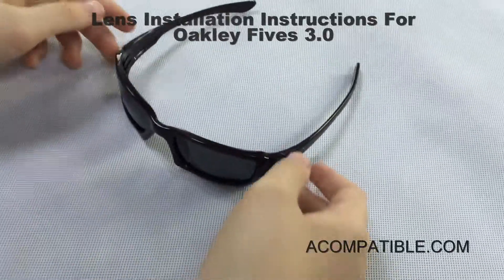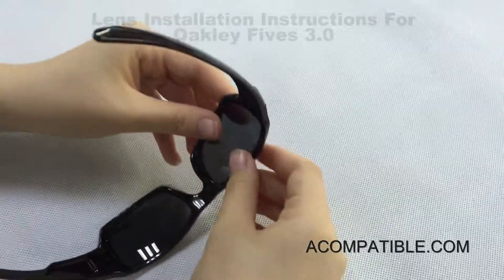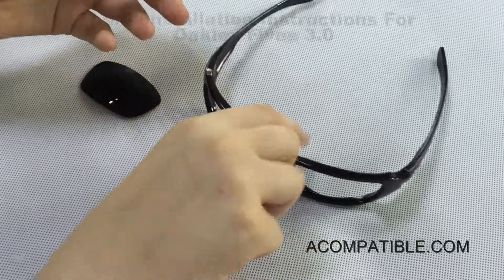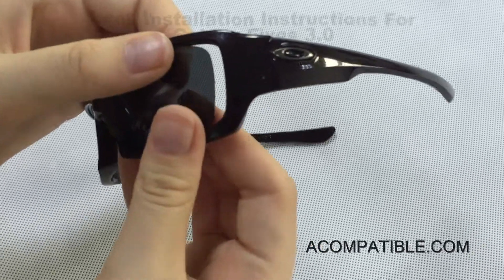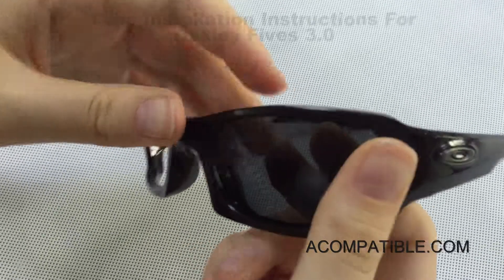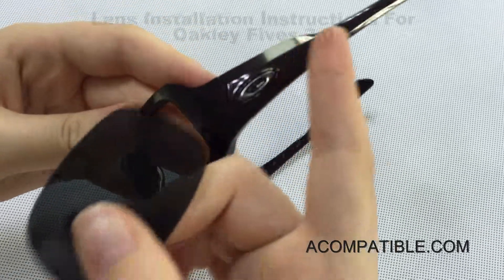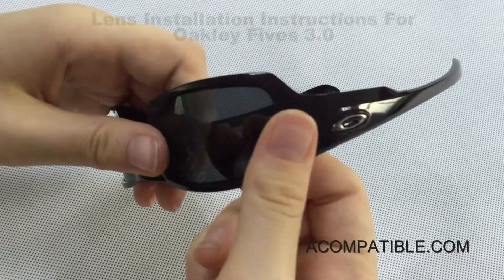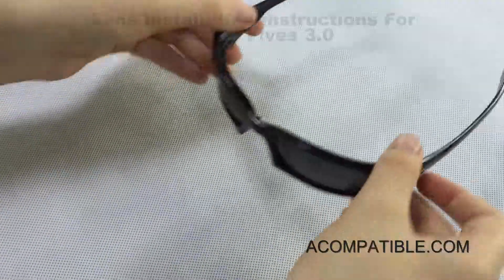Fives 3.0 Lens Replace Instruction - Acompatible.com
A video for telling a buyer how to replace the lenses. Make sure the oakley model and lenses is the right one you need. If you are not sure, please search the SKU # which is marked on your frame.
03-430, 03-431, 03-432, 03-433, 03-434, 03-439, 11-001, 11-002, 12-179, 12-701, 12-708, 12-714, 12-858, 12-859, 12-890
aCompatible.com is your source for compatible parts of great value. Our company has been in compatible part field for 7 years. In 2011, we established our second warehouse in California, USA and moved to Pico Rivera, CA as well. Now our warehouse has thousands of compatible parts in stock and provides the best service to our customers. We aim to develop a large client base and that is why we sell them at a much lower price. In order to provide more confidence to our clients, our products are tested with international test standard such as impact test which is critical to protect our eyes while wearing. Our products are also registered under Federal Registration of the United States.

for great variety of newly add products